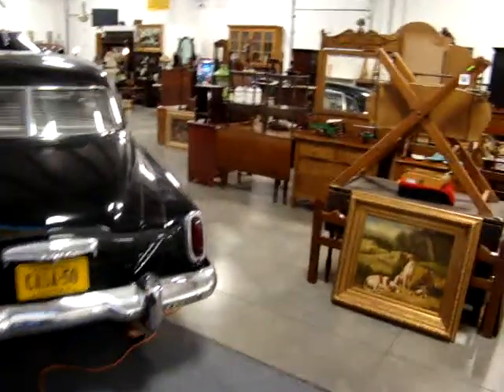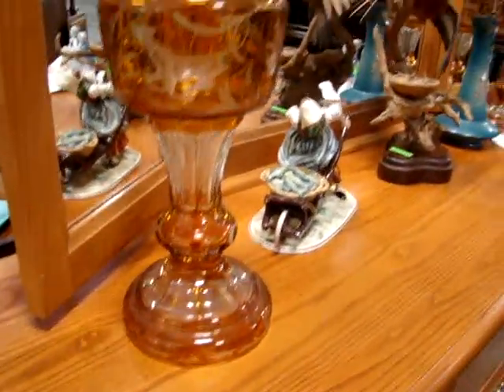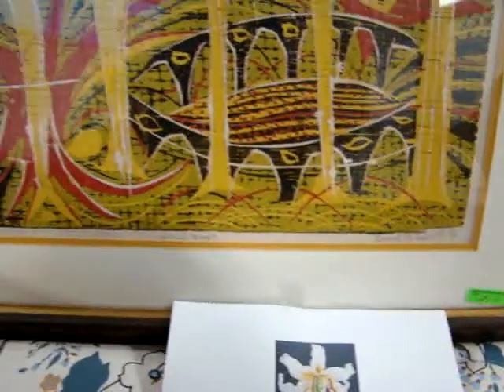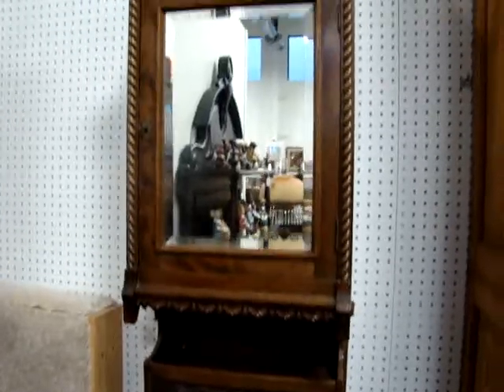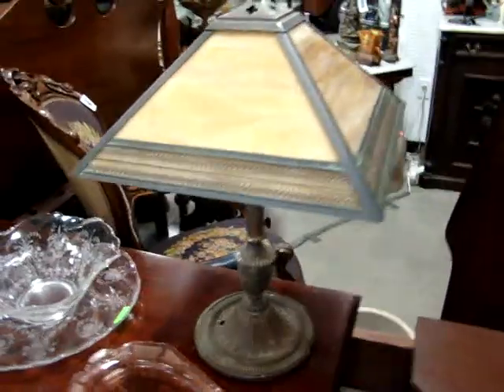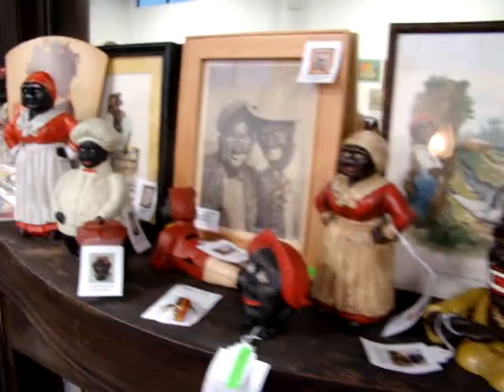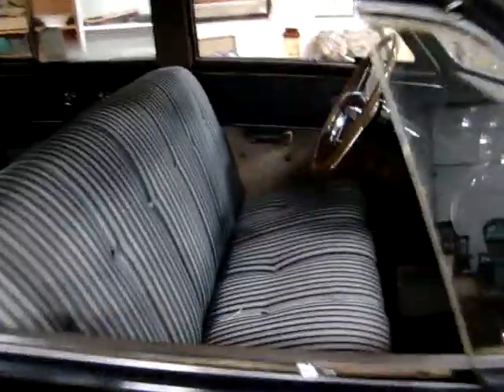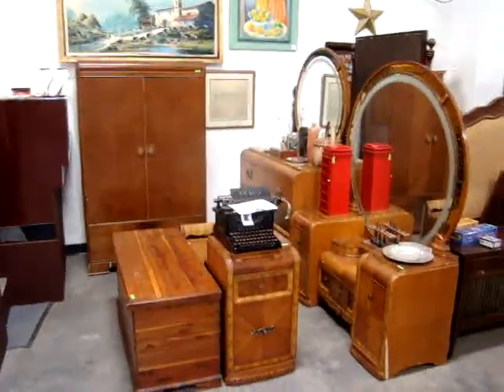Preview Video For Dixon's New Years Day Saturday 1-1-11 @ 10:00am Public Auction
antiques, collectibles, gently used furniture, art work, estate jewelry, coins